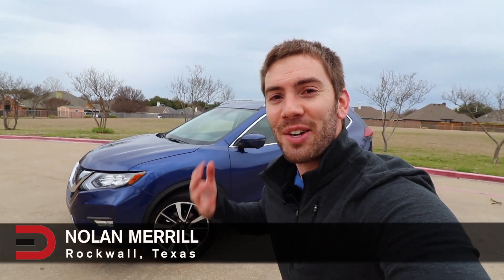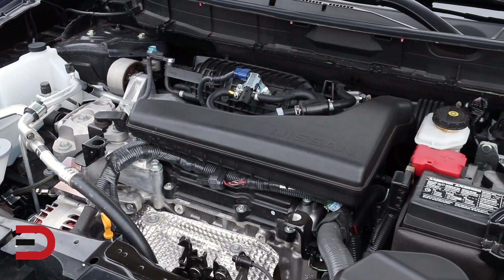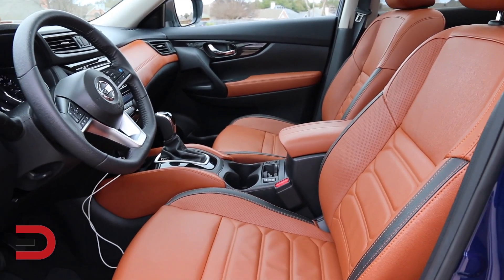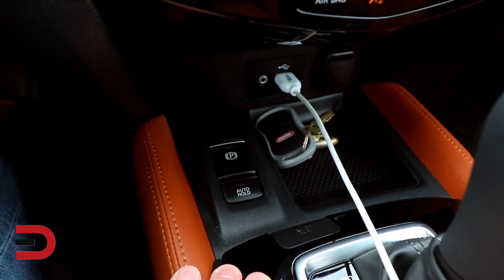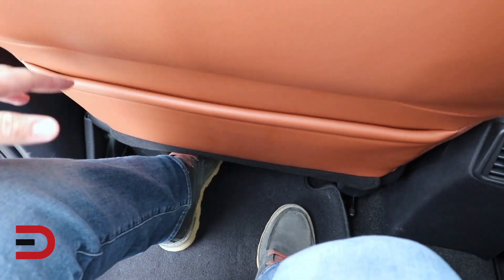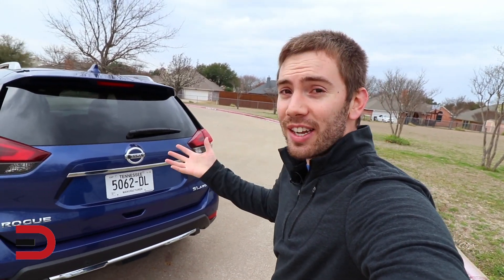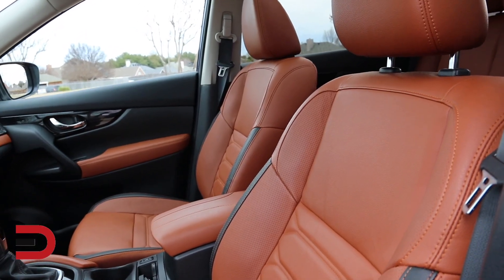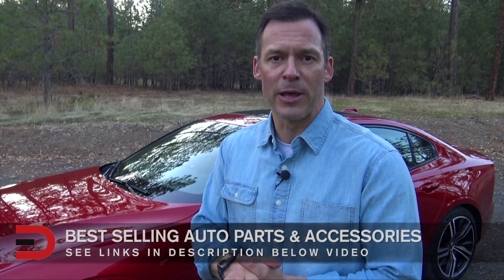Smart, Practical, Handsome: 2019 Nissan Rogue on Everyman Driver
*Buyers love crossovers, and the competition for the top spot in the best-selling segment of the market is fierce. In most years, the Nissan Rogue comes out on top, but at the end of 2018, the Toyota RAV4 held the lead with 427,168 sales, followed by the Rogue at 412,110. In the first two months of 2019, the Rogue has surged back into the lead with 58,012 sales, far outpacing the 50,654 RAV4s sold. Honda’s CR-V landed in the middle with 55,456 sales.

PRODUCTS, REVIEWS & LINKS:
DJI Mavic Pro 4k Quadcopter Aerial Drone: